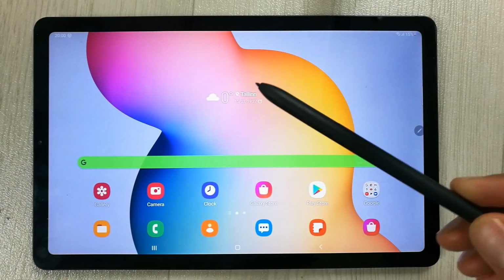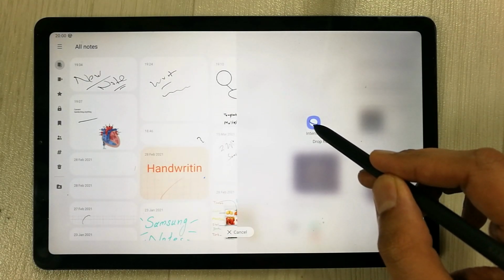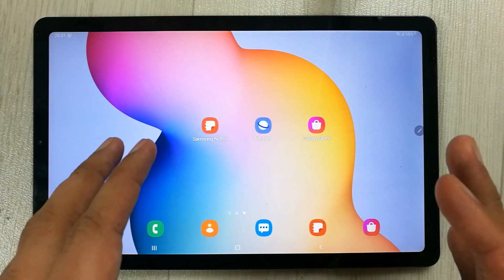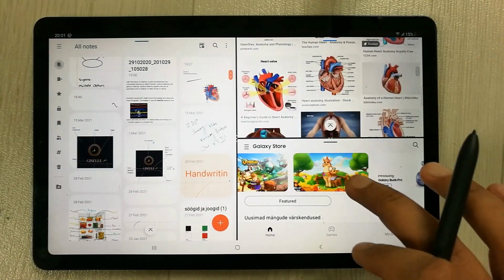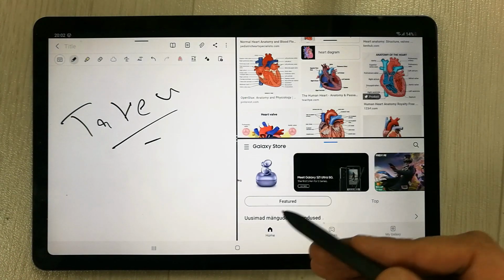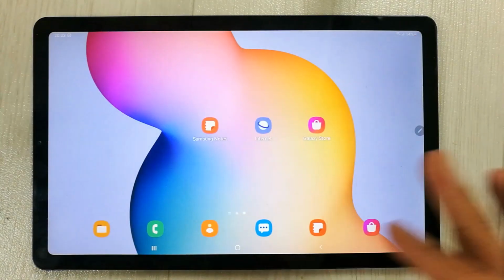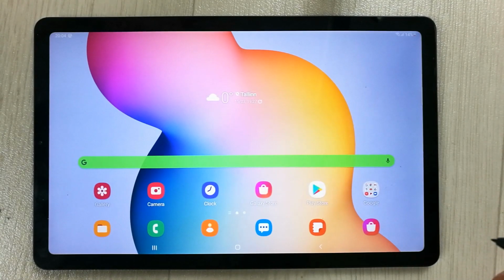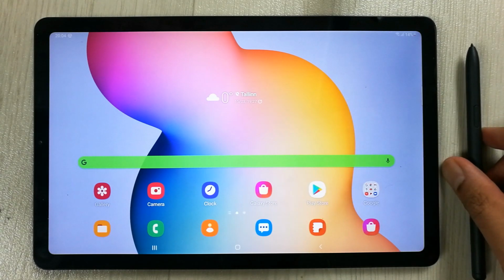Samsung Galaxy Tab S6 LITE - New Multitasking Feature - ONE UI 3.1 Update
Please use below links to buy the S6 Lite Covers and Screen Protectors Under $50
Ringke Fusion Case

Official Samsung Book Cover

Araree Clear Case

Infiland Folio Case

Infiland Business Cover

Kuroko Folio Case:​

Supcase Unicorn Beetle Case

Poetic TurtleSkin

Samsung Tab S6 Lite Wifi

Samsung Tab S6 Lite Wifi + Cellular

Samsung  S6 LITE / New Multitasking Feature /ONE UI 3.1 Update
In this video i am showing you the split screen option, that has been updated with new software update of One UI 3.1.Now you can easily access the split screen apps by using the recent button , you can also change the location for unlock pattern menu, also you can close all recent apps in one go.